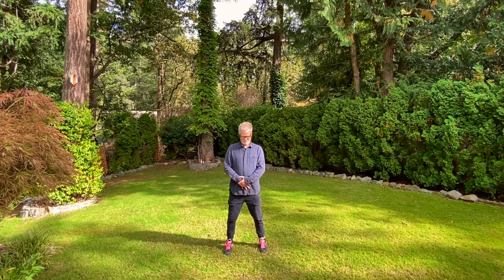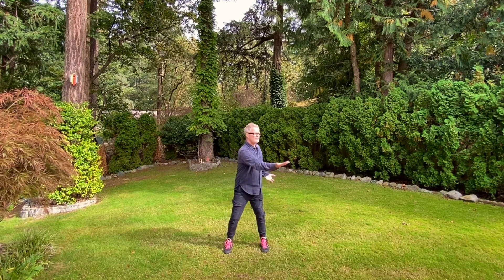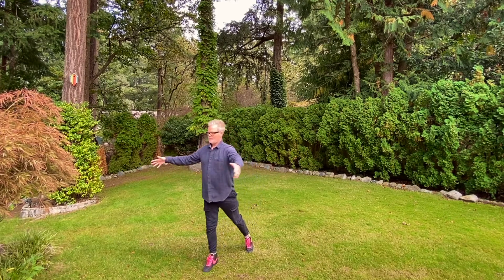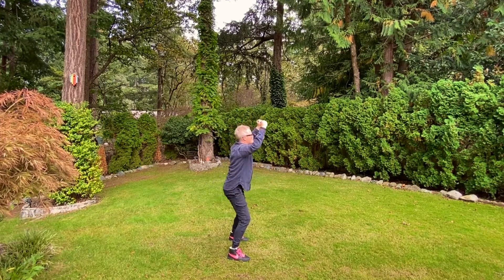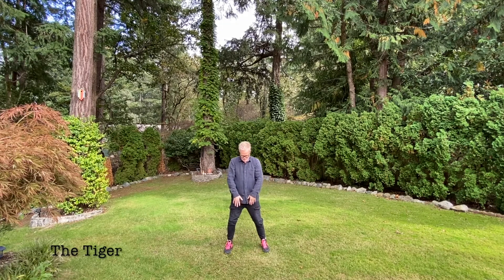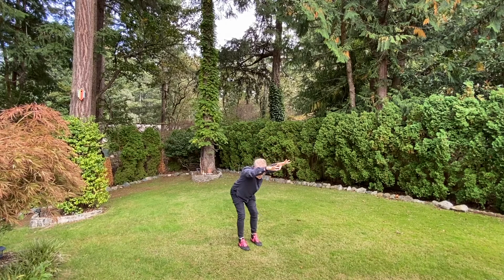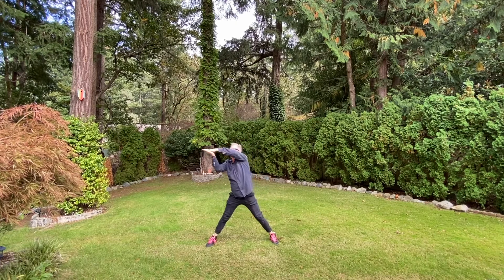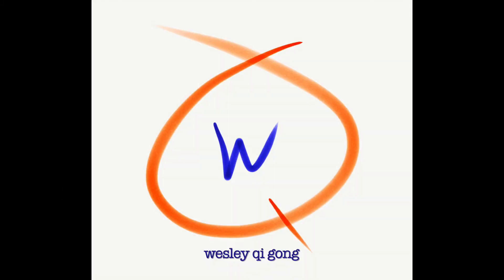Dragons, Tigers & Bears....OH MY! • 23min Qi Gong Flow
'Dragons, Tigers & Bears...OH MY!' is a unique Yin/Yang sequence designed to activate your energy and cleanse & clear stagnation in the lungs, liver, kidneys and spine.  Dive into a deep state of relaxation and celebrate a bright glow of awesomeness. Raise your energetic vibration and empower a direct connection to the universe & nature, by tapping into your ‘life-force’ potential.  Recharge • Rejuvenate • Replenish

'LIVE' On-line Weekly Zoom Qi Gong Class • Tues & Thurs•  8-9am [PST]

for registration details.